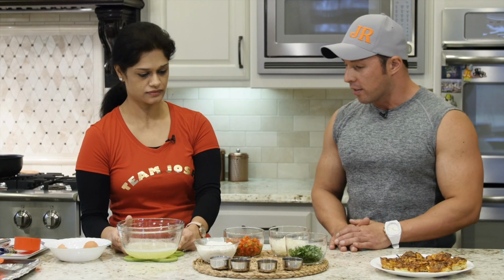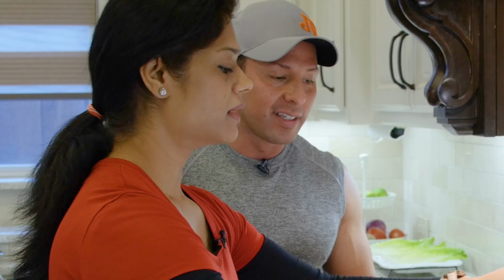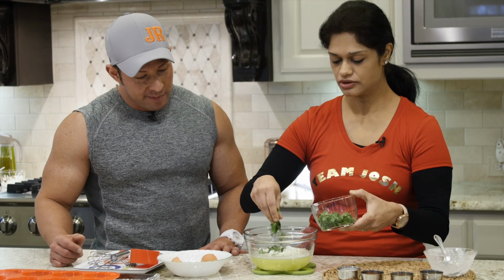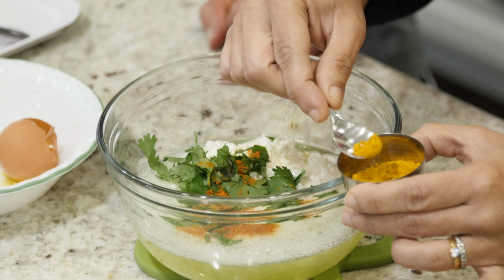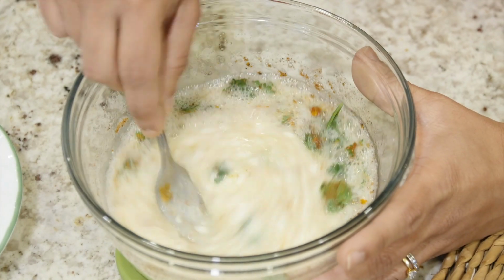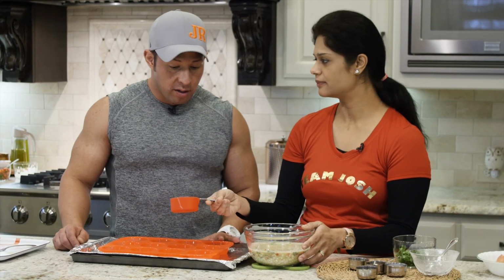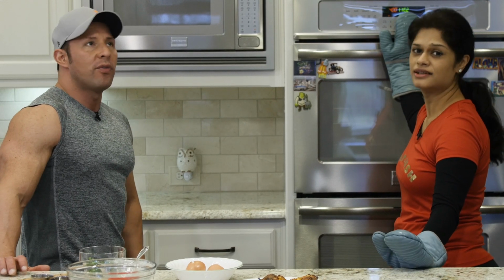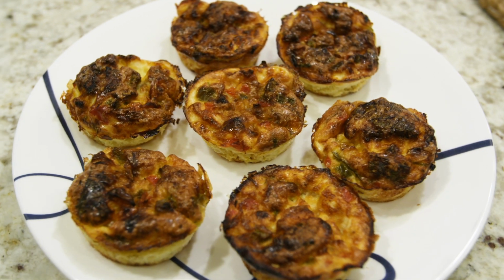Josh Ruiz Grab and Go Breakfast with Swathi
Don't settle for unhealthy snack foods for breakfast! Watch how Swathi and Josh prepare a healthy grab and go breakfast that you can batch for the entire week!